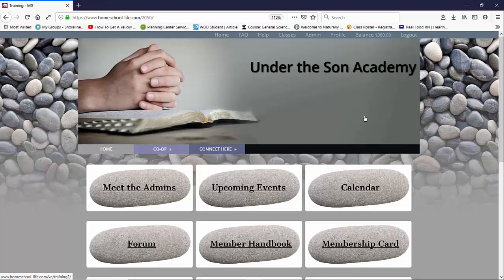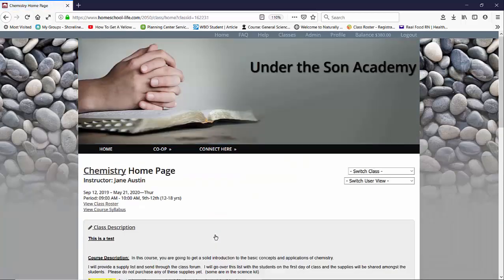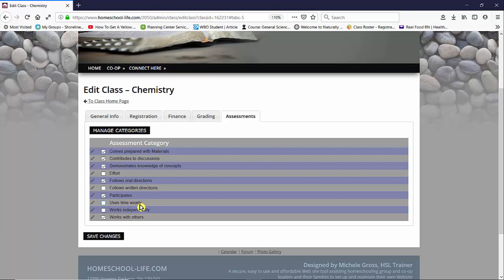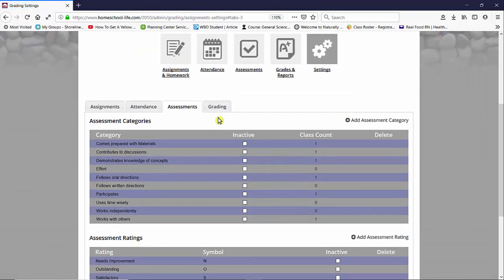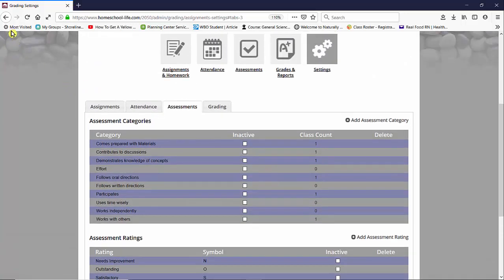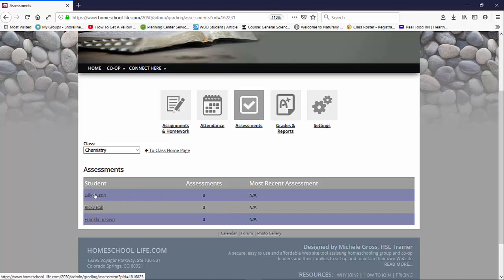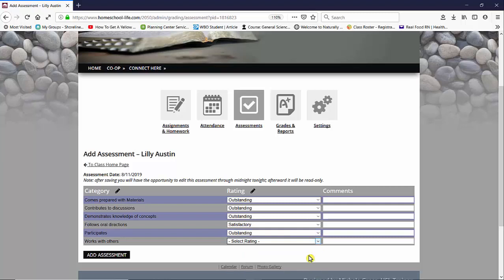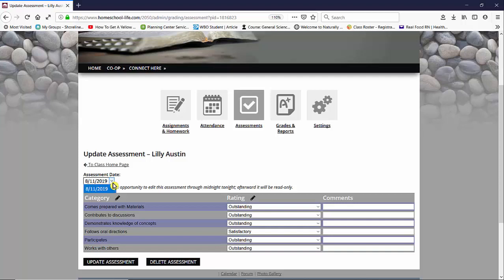Classes: Assessments - Instructors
Life-Sites.com's tutorial on the Classroom Dashboard Assessments from the instructor’s perspective.